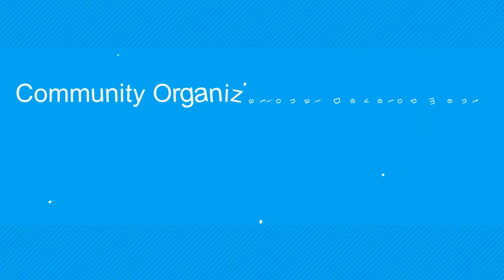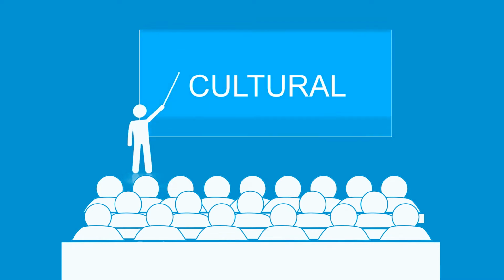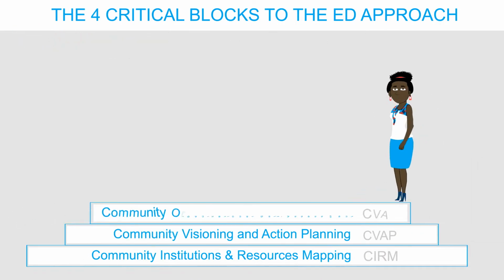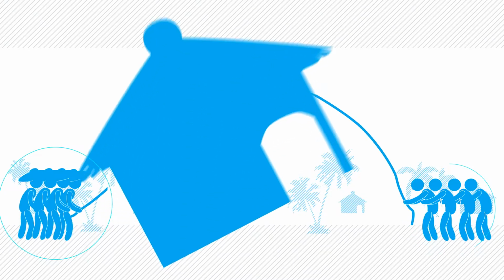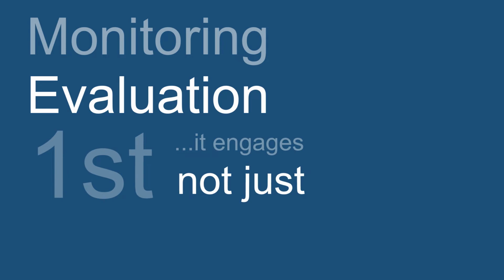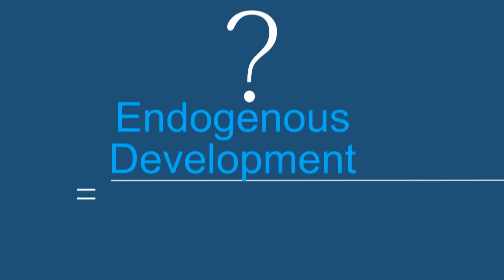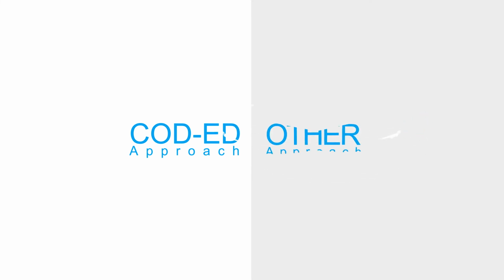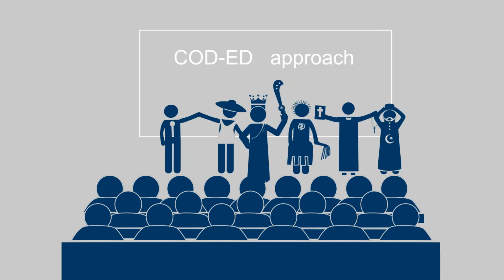WAG CIKOD ED INFOGRAPHICS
This video was produced by WaterAid Ghana in cooperation with the Center for Indigenous Knowledge and Organizational Development (CIKOD) Ghana.  It introduces the Endogenous Development Approach.